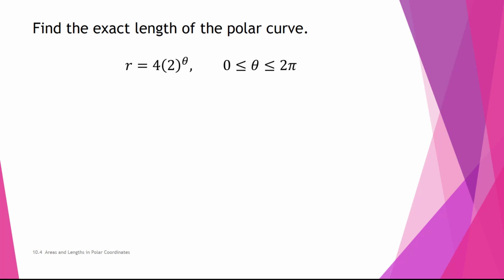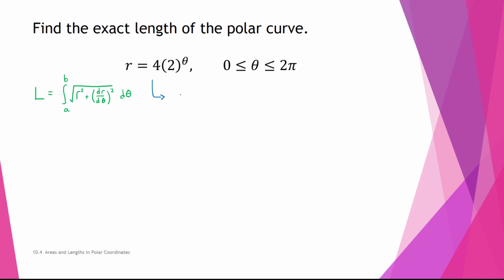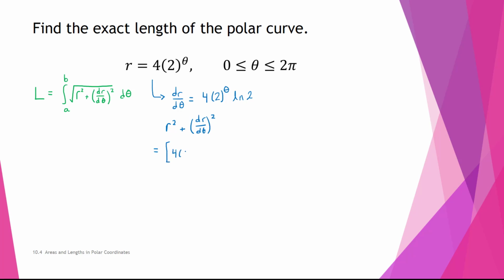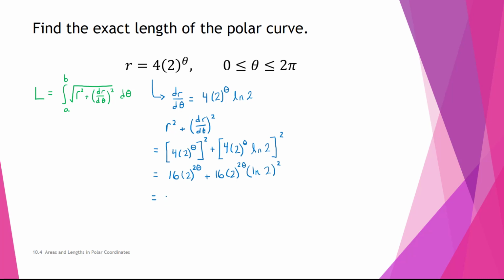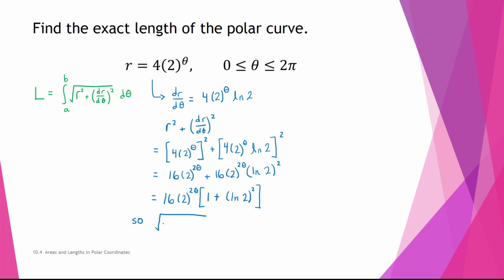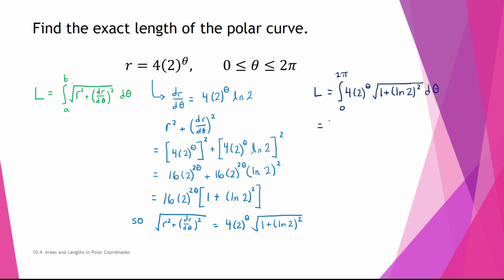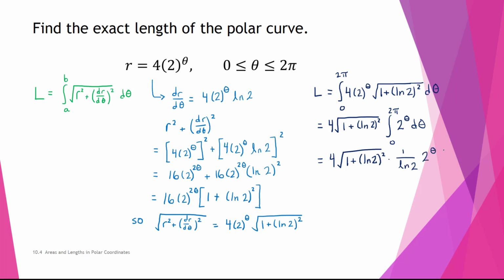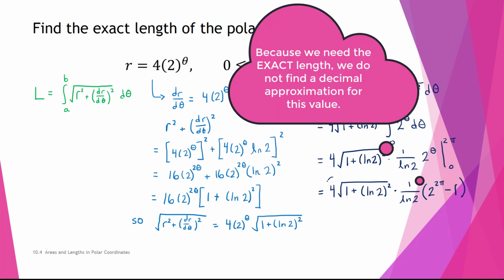10.4 Arc Length